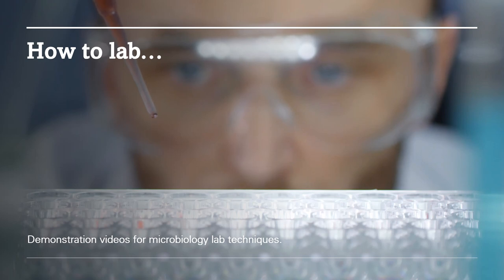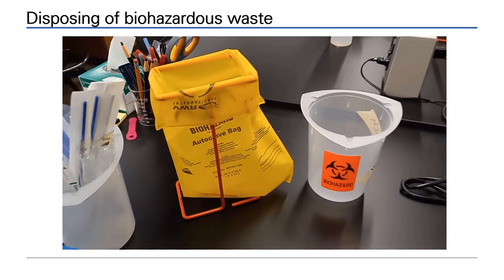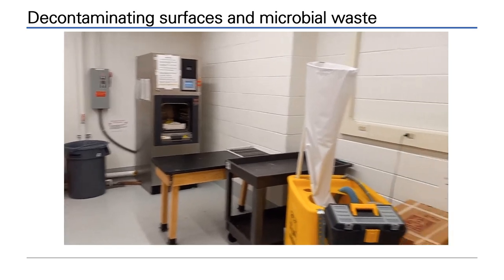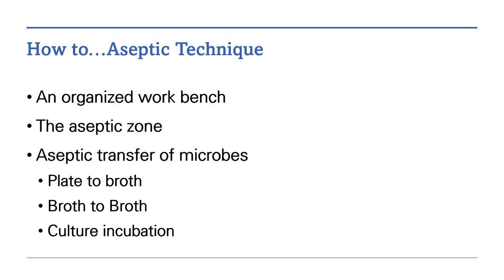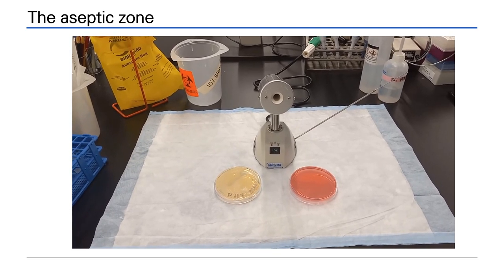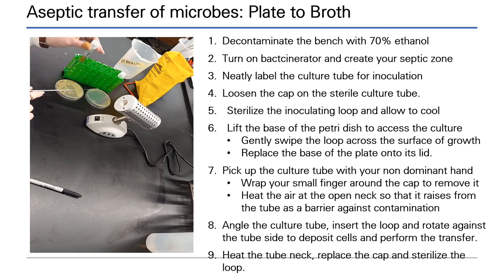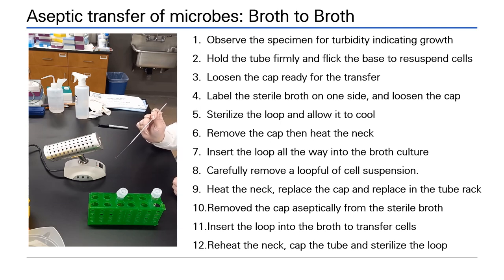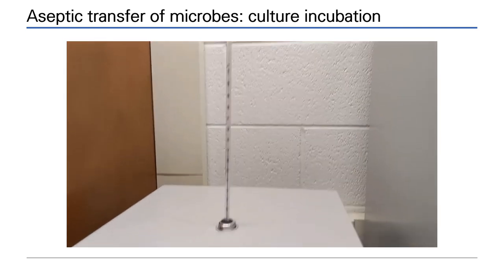How to lab Module 1 video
This video is part of a set of course videos for BIOL 3310: Microbiology, at the University of West Georgia. The video set was created under an Affordable Materials Grant from Affordable Learning Georgia, an initiative of the University System of Georgia.